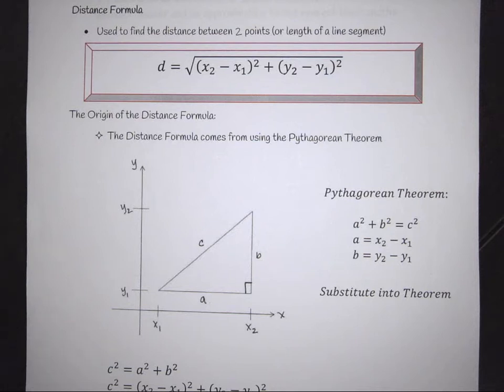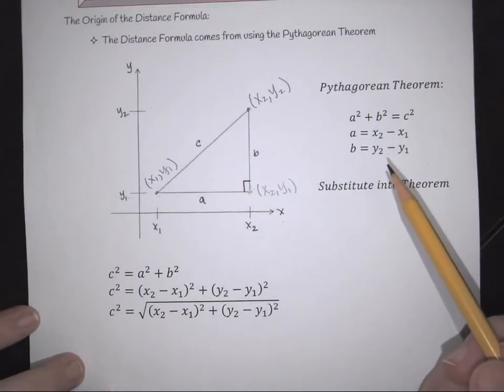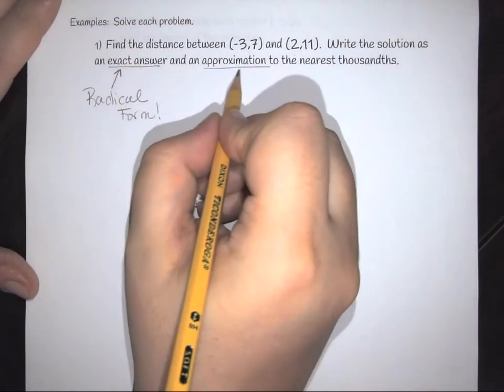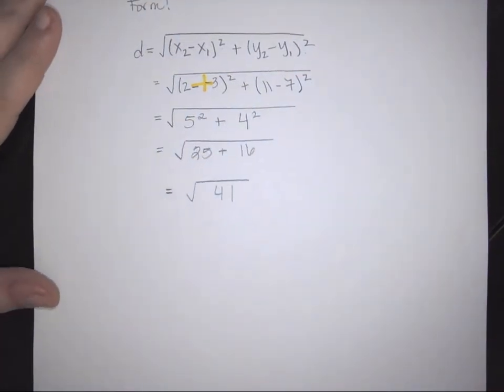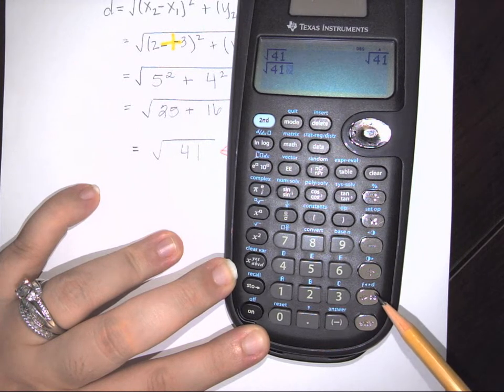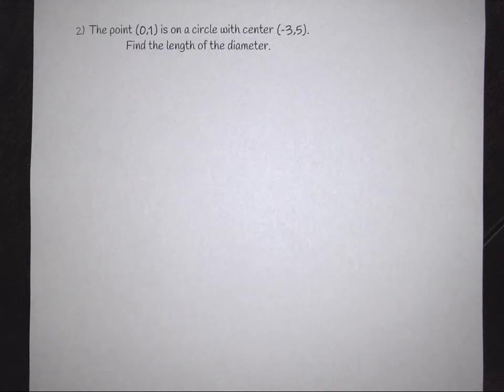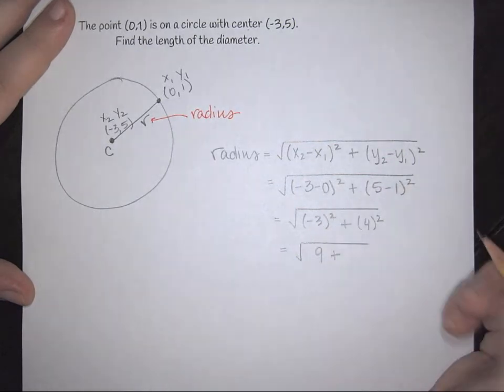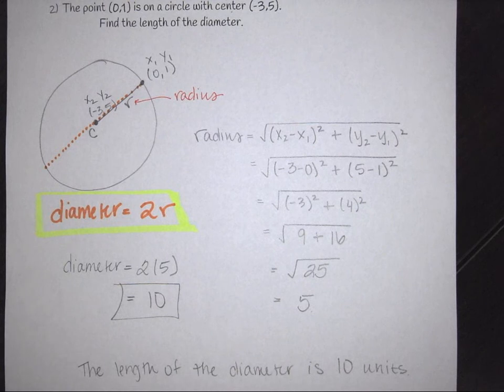Distance Formula Review - College Algebra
This video shows an examples of finding the distance between coordinate points or by using a circle.